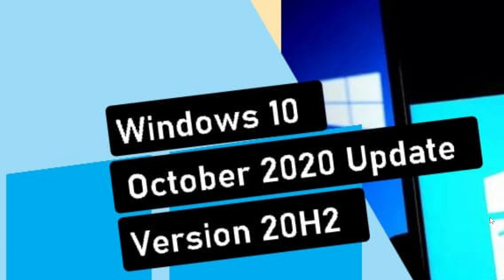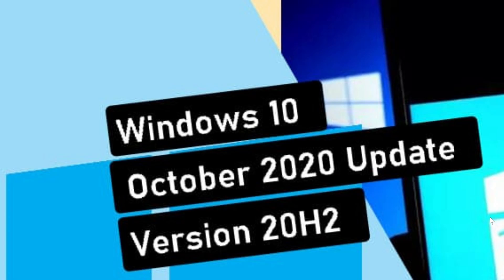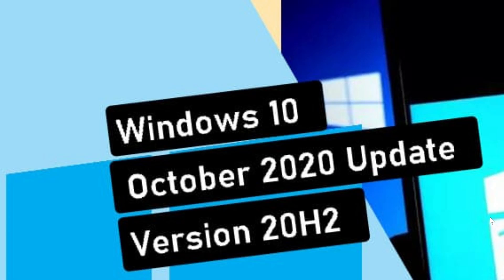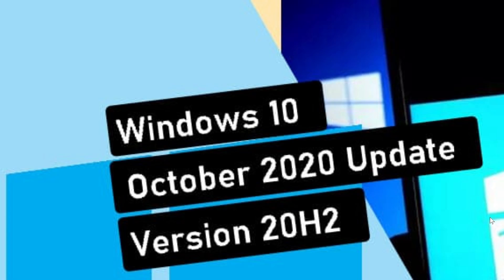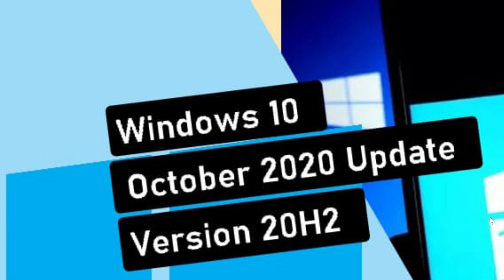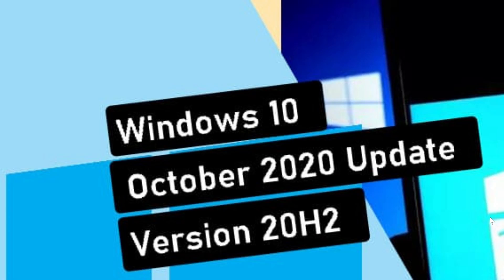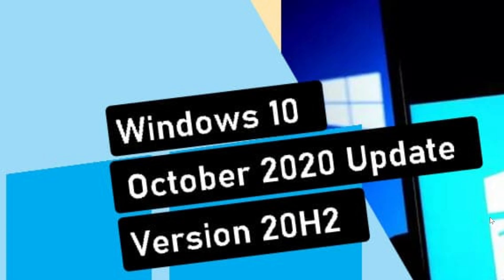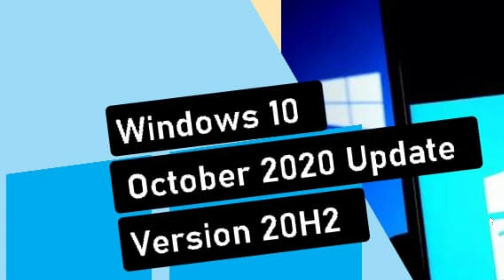Windows 10 October 2020 update and what is happening in 2021 January 11th 2021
With more blockers removed and no testing yet of 21H1, what is happening in 2021 and in rollout of the latest versions of Windows 10